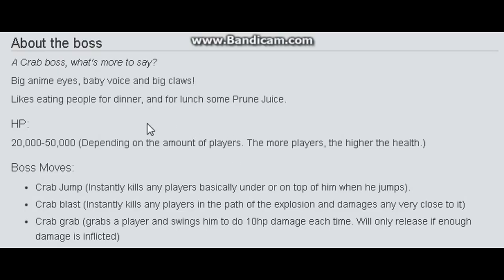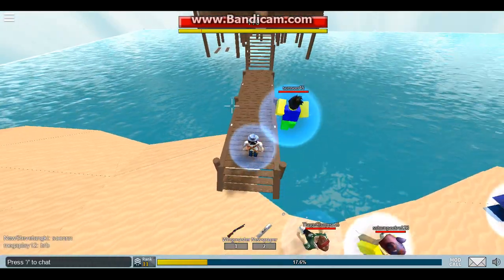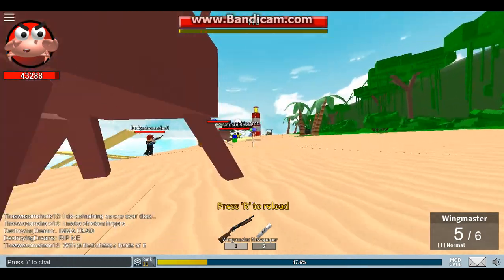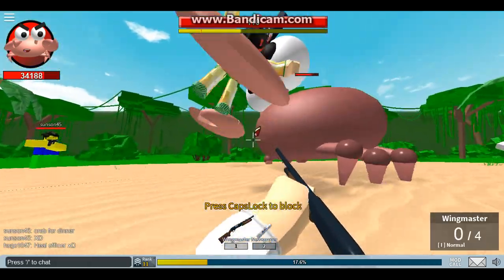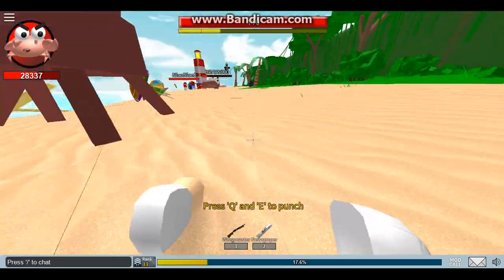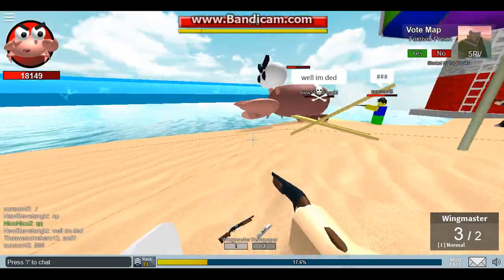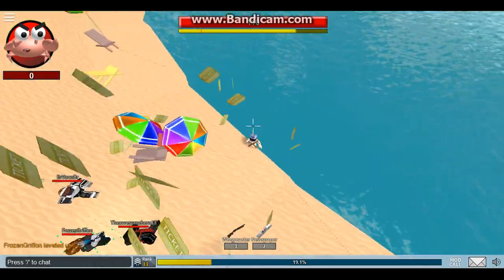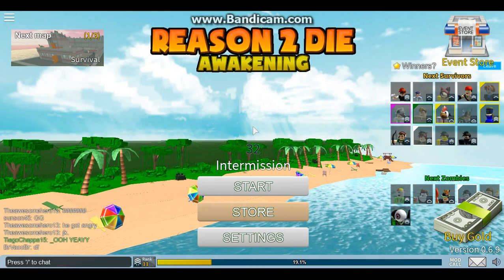KING CRAB TIPS N' TRICKS!!! | R2DA | ROBLOX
As the title says, this is a Tips n' Tricks video for King Crab!